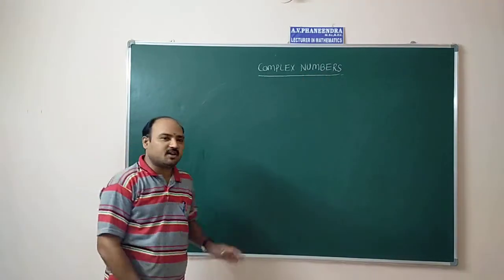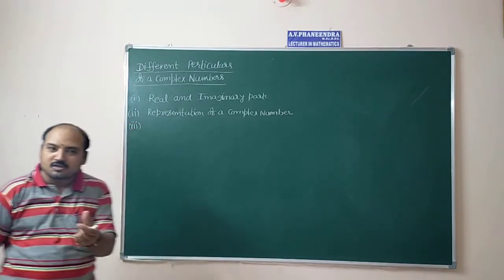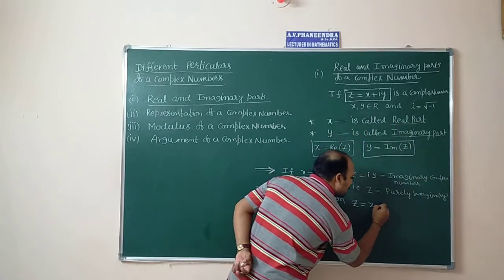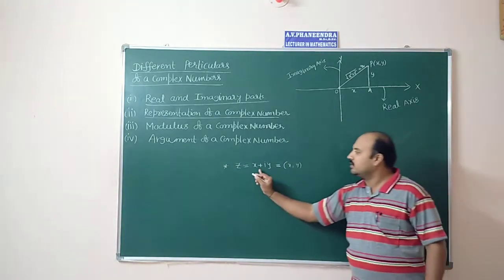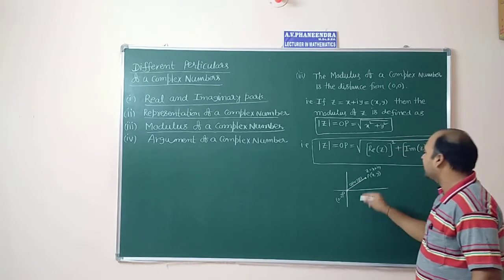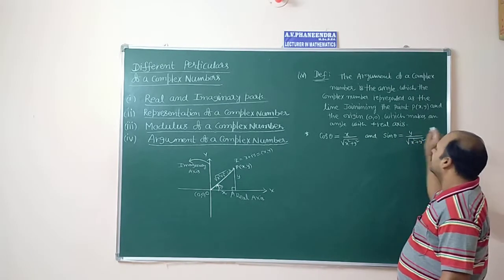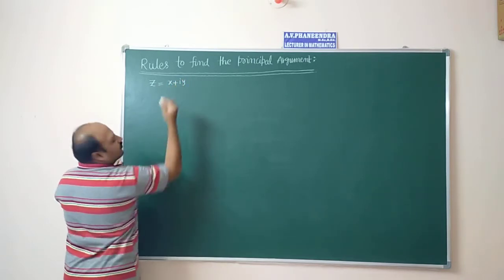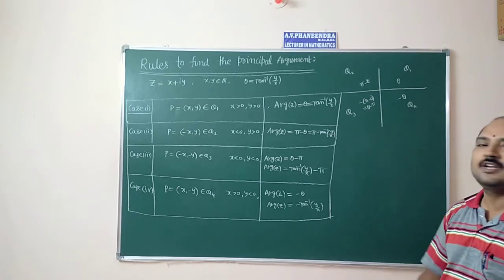COMPLEX NUMBERS#REAL,IMAGINARY PARTS#REPRESENTATION#MODULUS#ARGUMENT OF COMPLEXNUMBER#LECTURE-01##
COMPLEXNUMBERS REAL,IMAGINARY PARTS#REPRESENTATION#MODULUS#ARGUMENTOF A COMPLEX NUMBER#LECTURE-01 CBSE12 CBSE11 NDA JEE EAMCET BITSAT#